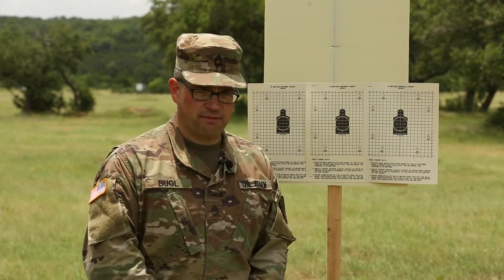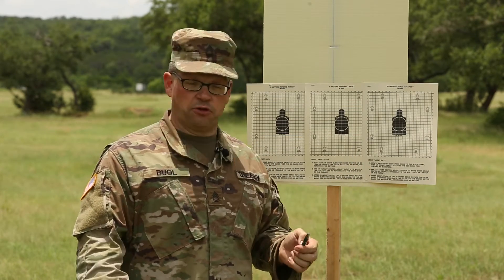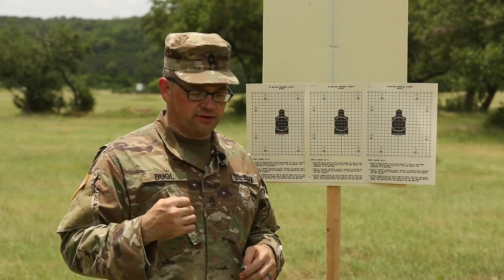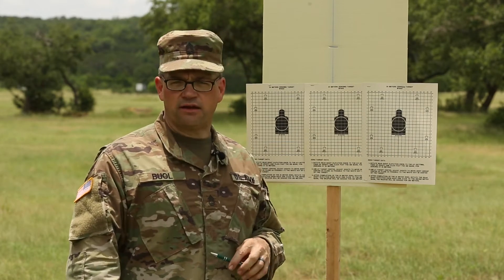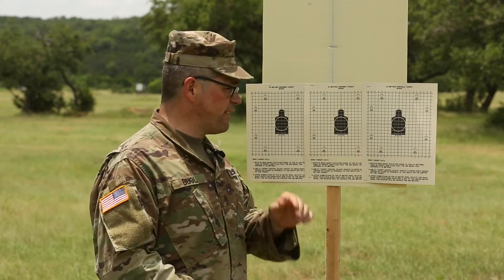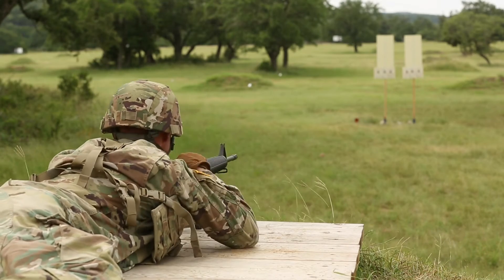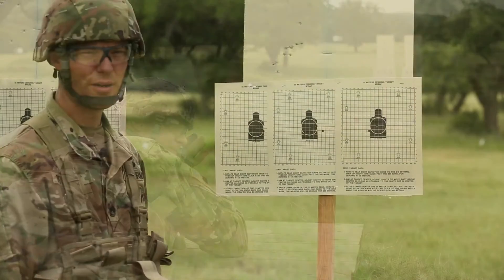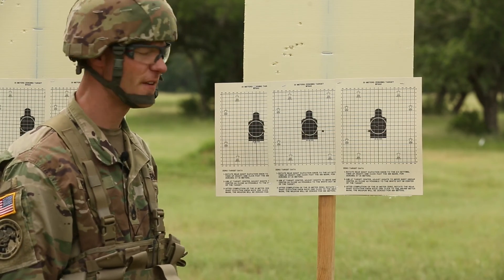Harry Mott Postal Match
Harry Mott was a Chief, Army Reserve instrumental in establishing published regulations promoting marksmanship for the Army Reserve. This Army Reserve Postal Match is named for him.